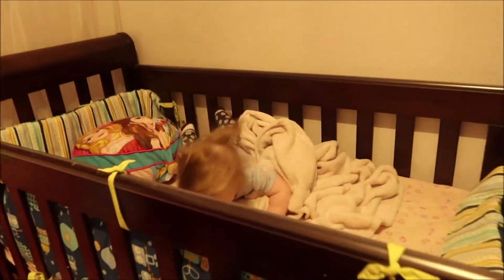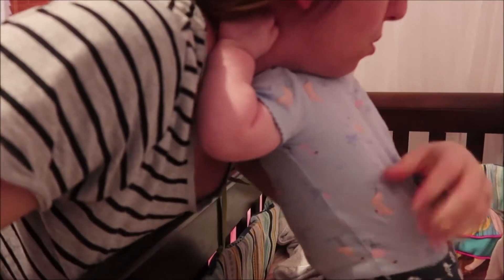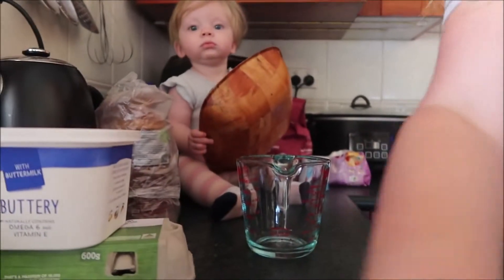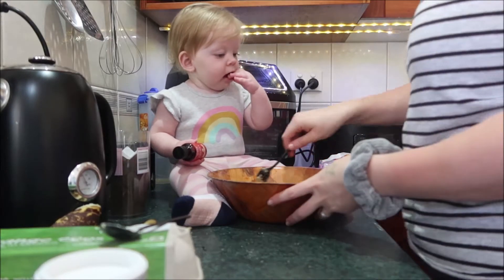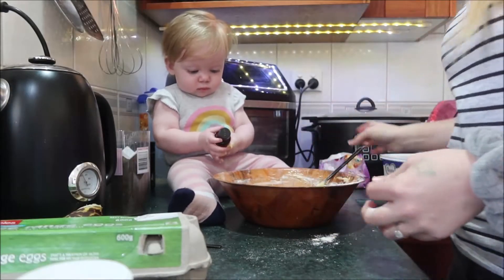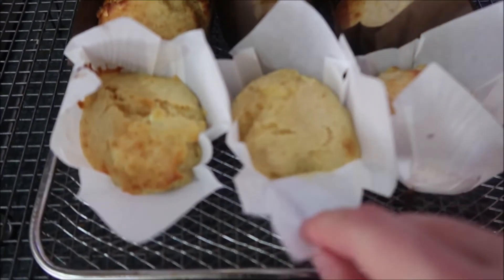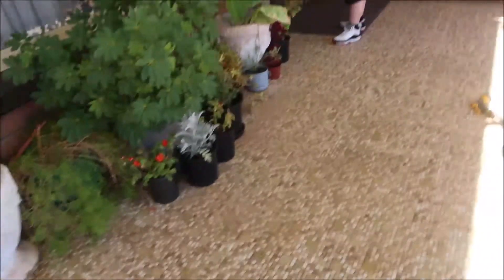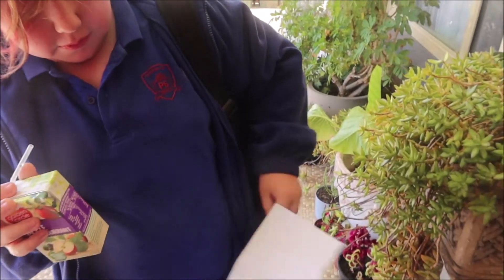ELIZA LOVES BAKING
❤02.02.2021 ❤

Eliza made banana muffins

 - keandra_leigh
 - big.hazel.eyes

❤ NICK'S INSTAGRAM!